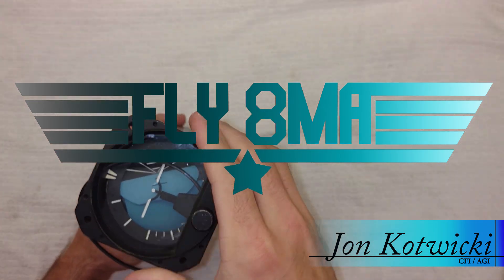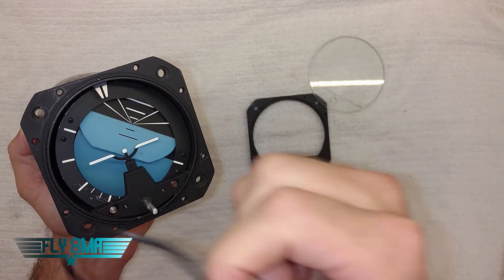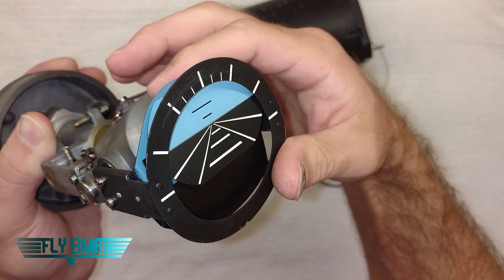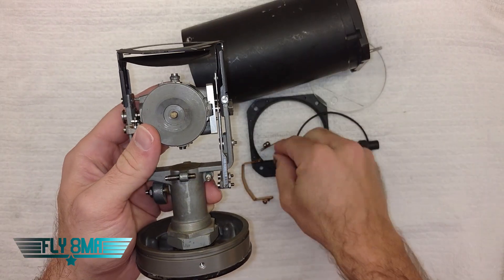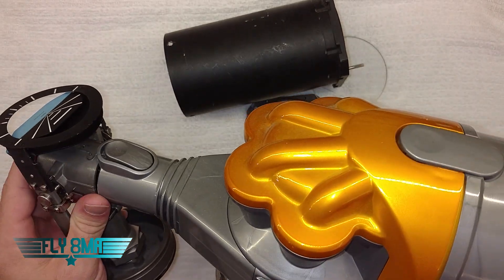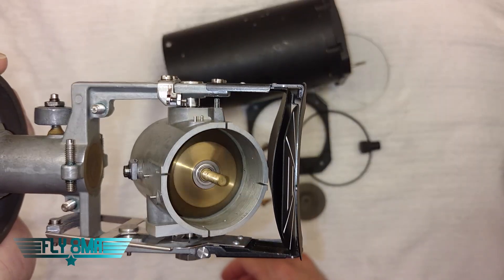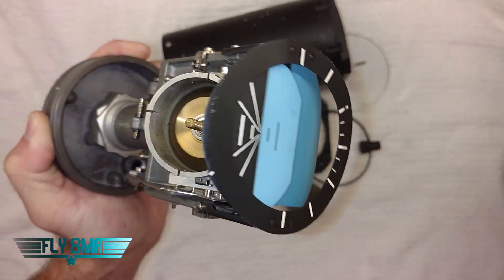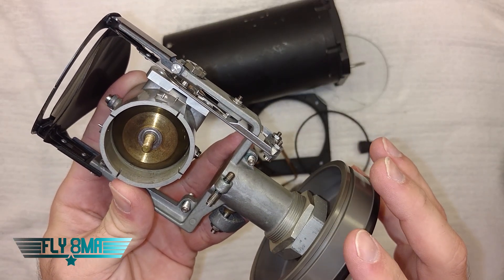Ep. 60: Inner Workings of an Attitude Indicator | Gyroscope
A view at the inner workings of a artificial horizon, or attitude indicator for a GA airplane.  See how the suction powered vacuum instrument runs and spins the gyro to indicate your attitude in relation to the horizon!

Thinking of becoming a pilot, or working towards your next rating?
Take our quick 2-minute quiz to get a personalized report that can help you save time and money as you pursue your aviation goals

🛩️Private Pilot:
-Airspace
-Landings

🌦️Instrument Pilot Ground School:
-Airspace
-Rules and Regulations
-Systems

🛫Commercial Pilot Bootcamp:
-Maintenance Requirements
-Systems
-Airspace

-Tailwheel
-Crosswind Landings
-Weather
-Airspace
-Seaplane
-Sport Pilot
-Spin Awareness

FLY SAFE!
-Jon